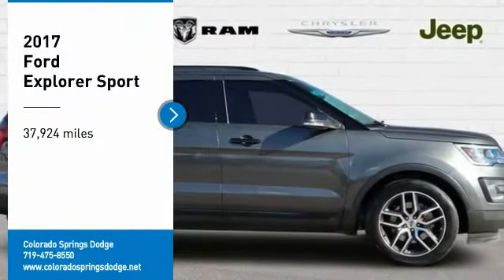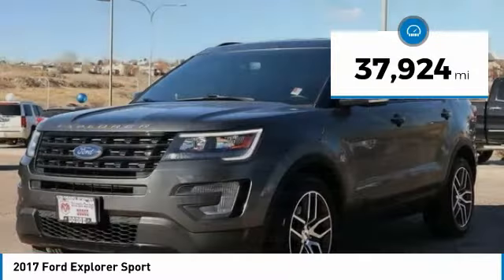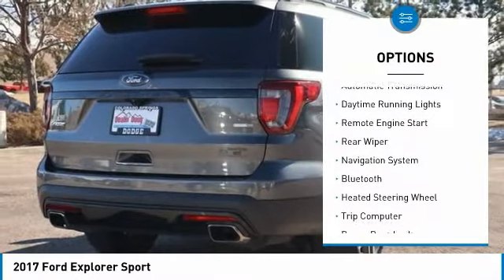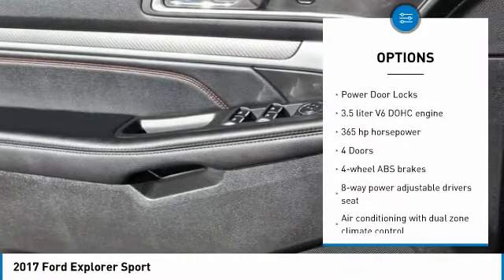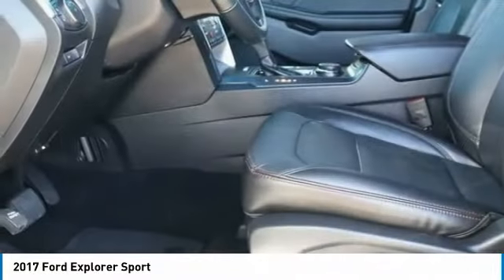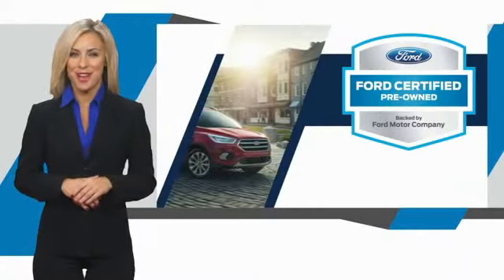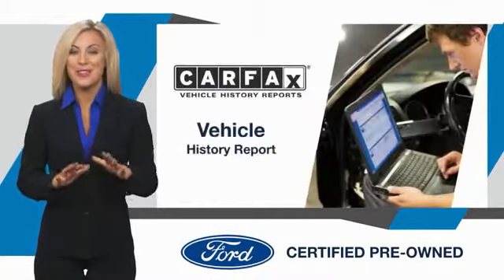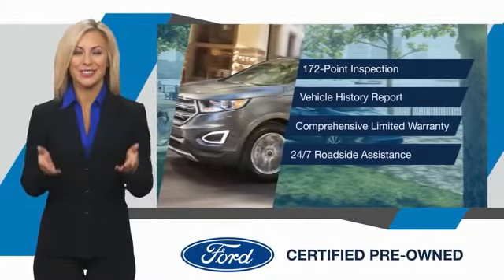2017 Ford Explorer Colorado Springs CO 7030U1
Don't miss this 2017 Ford Explorer. It's equipped with great features. You'll want to take this Vehicle home. Make a great choice today.